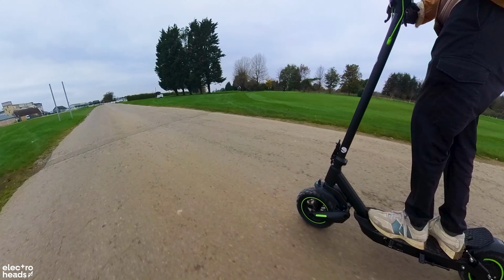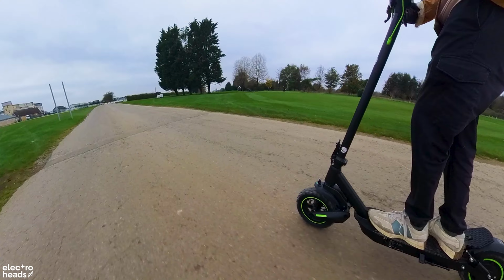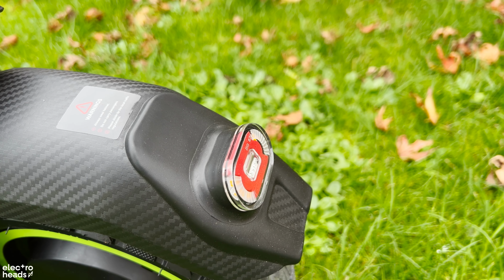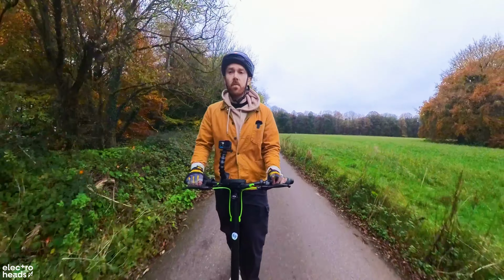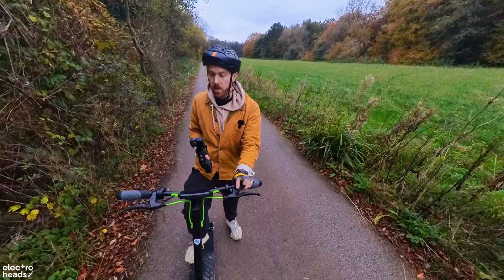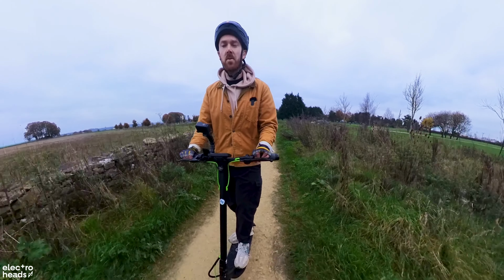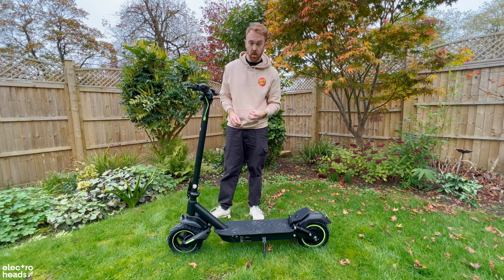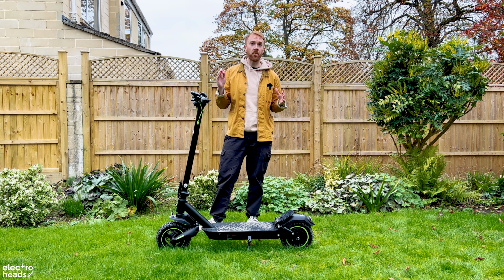The electric scooter that anyone can ride | isinwheel S10 Max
Scooters like this one could be a game-changer for the public perception of these vehicles 🛴

The isinwheel S10 Max is exactly what we need, it's a very capable scooter, but also has a focus on safety. With built-in brake lights, suspension, and turn signals, this scooter is designed with safety and convenience at its core. ⚡️

This is the best all-round value-for-money scooter I've ridden since the Techtron Ultra 5000.

If you’ve ever wanted a scooter that balances safety, comfort, and performance, this might just be the one.

We couldn't do this without your awesome support! If you love what we do, please consider becoming a channel member: